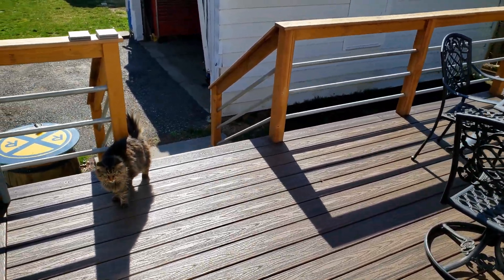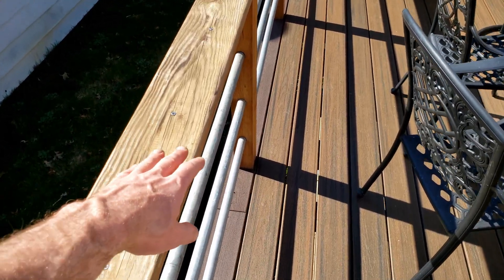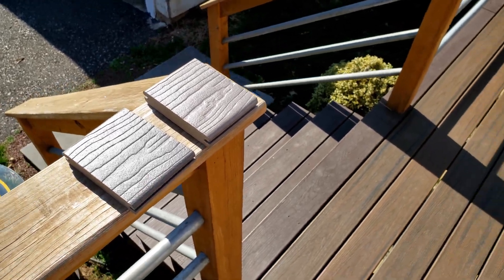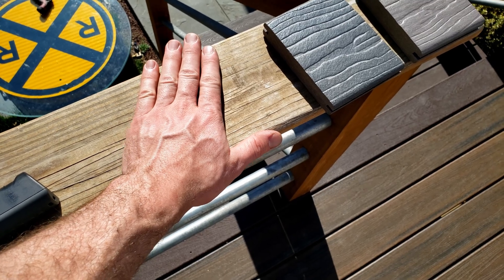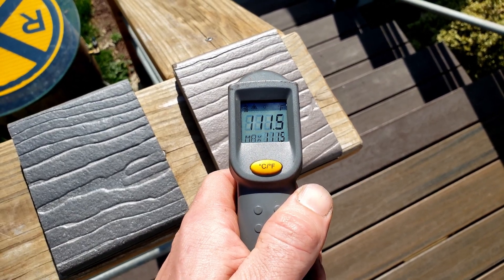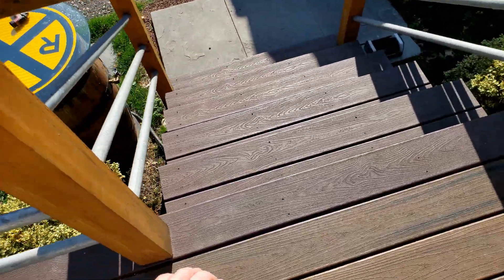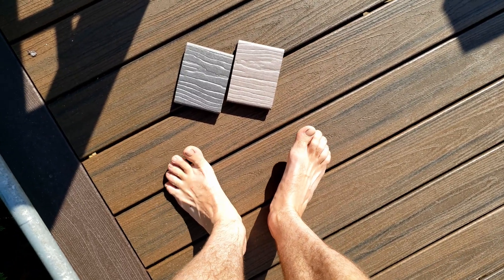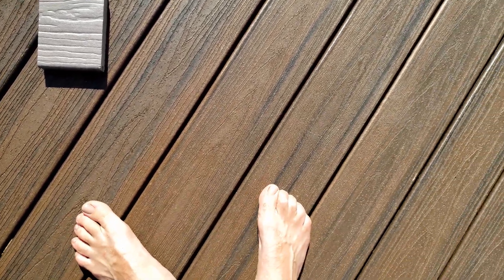Trex vs Moistureshield Vision Decking - Cooler To The Touch?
Checking the difference in temperature between Trex and Moistureshield Vision Decking.